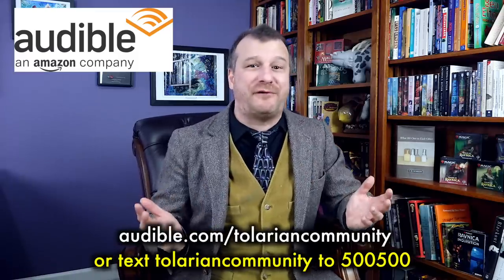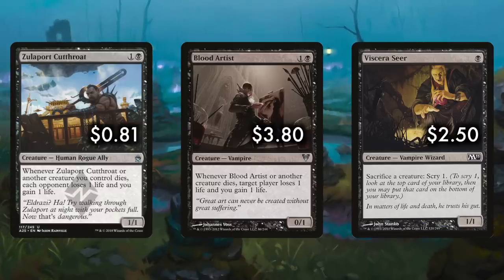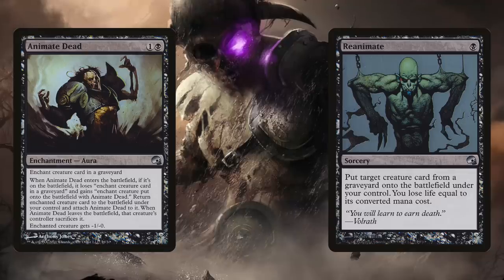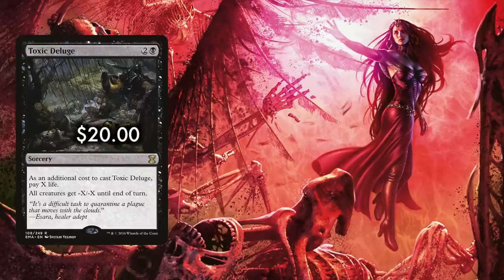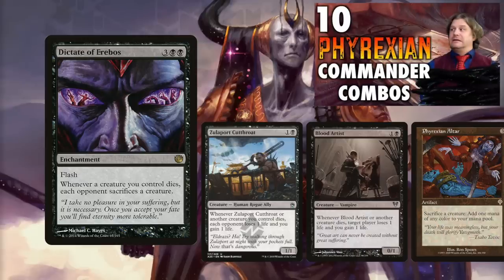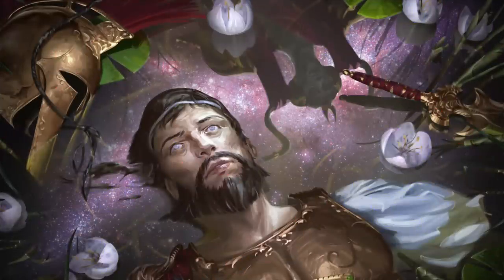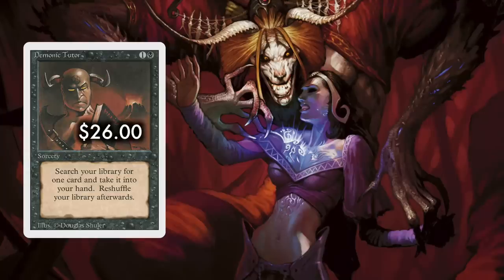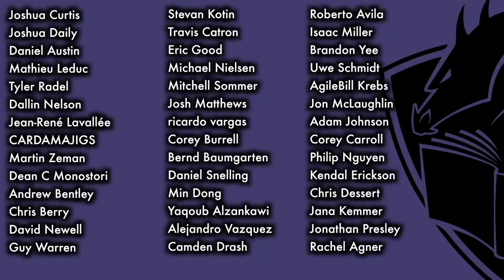The Top 8 Must Have Commander Cards In Black for your Magic: The Gathering Collection